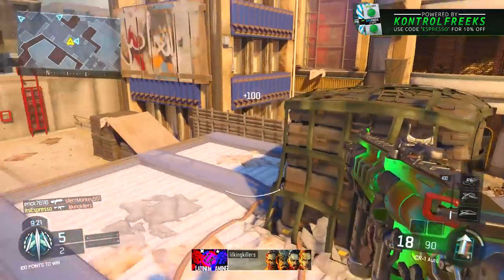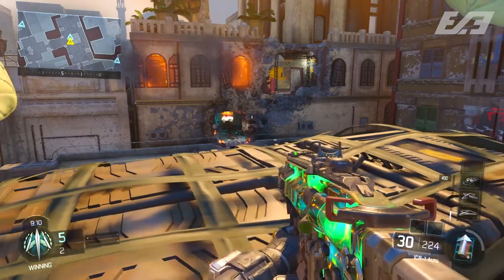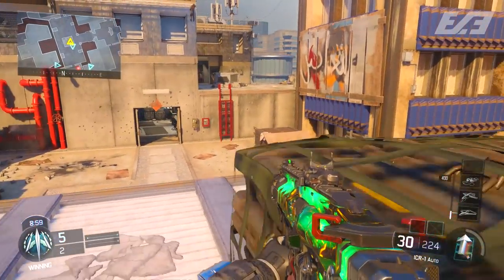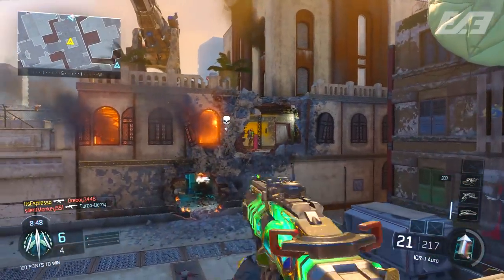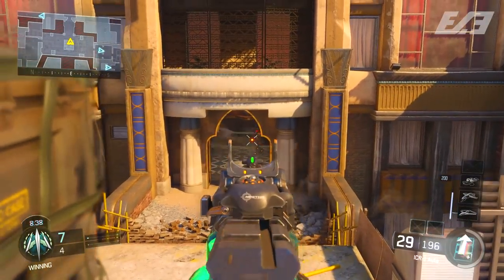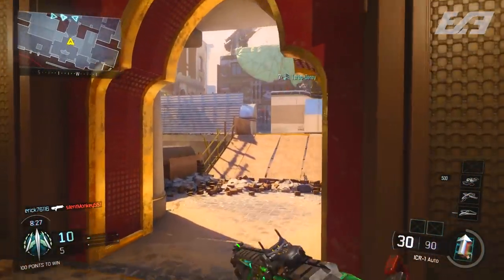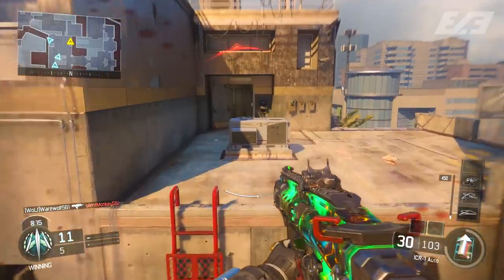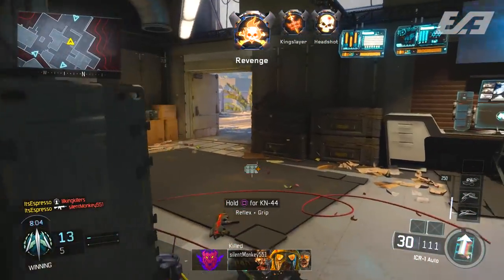Here's Why WE WON'T SEE THE MP7 OR M27 In Black Ops 3...